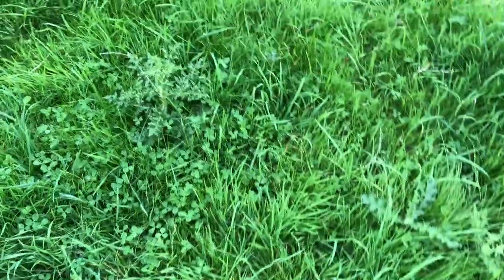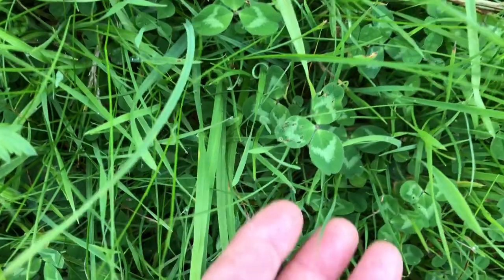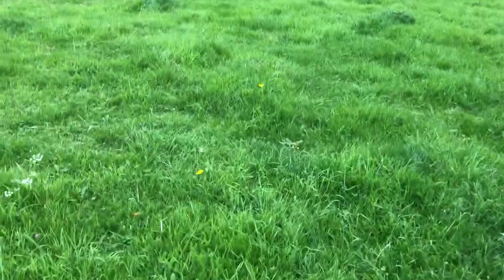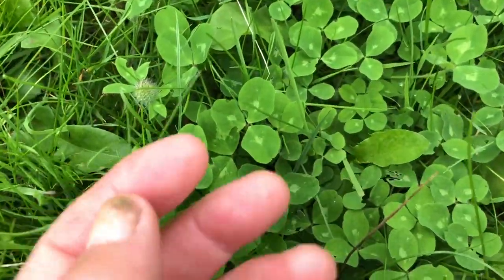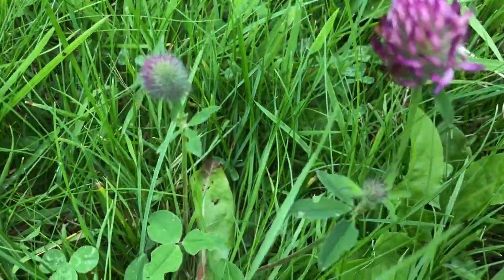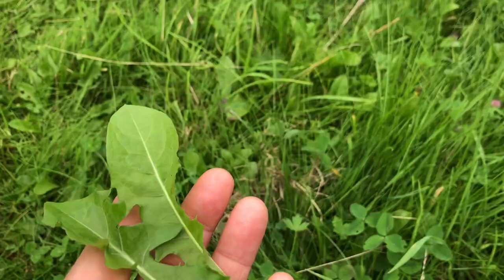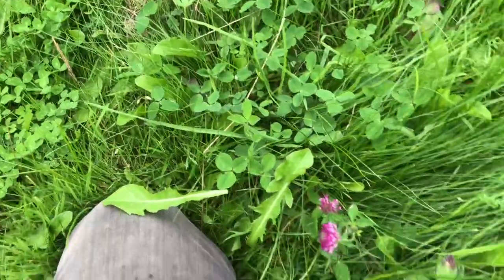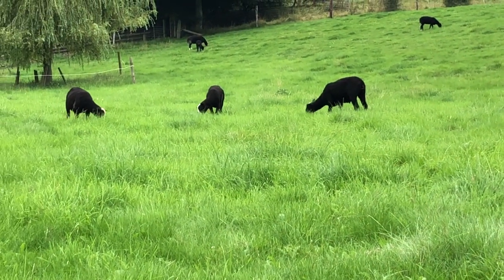Sheep stampeeeede into a fresh mixed sward that’s improved every year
One of the things I enjoy about farming is seeing the fields continually improve year after year. When I can I always try to increase the fields flora diversity.